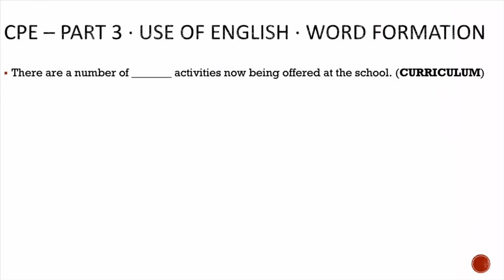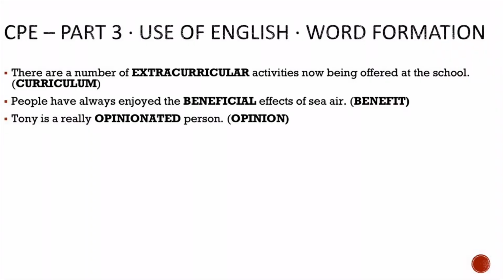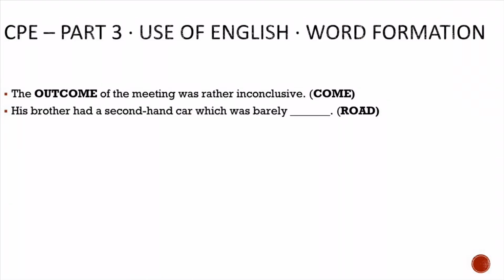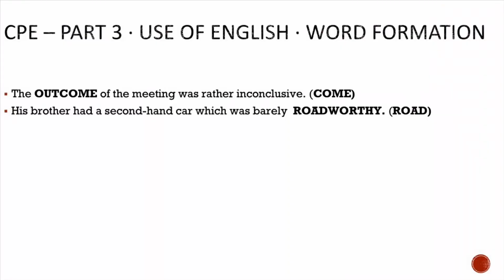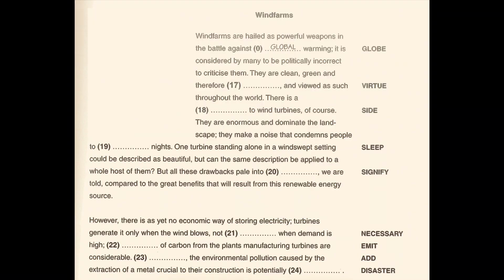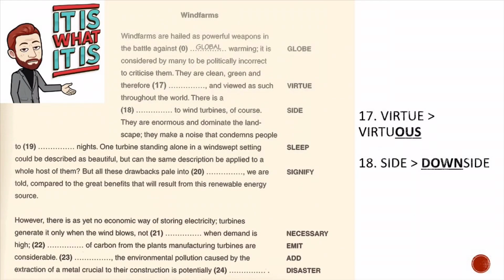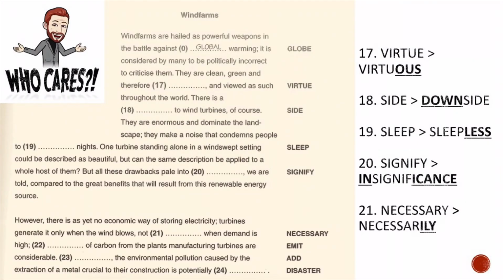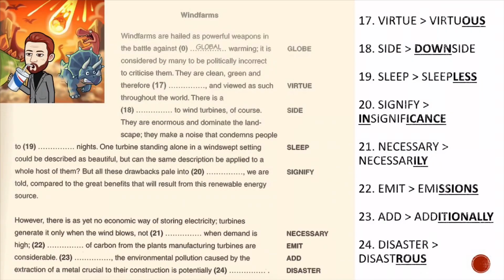CPE - USE OF ENGLISH | PART 3 WORD FORMATION